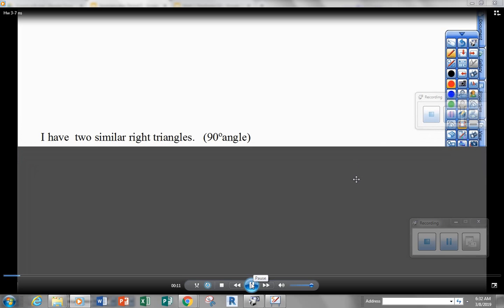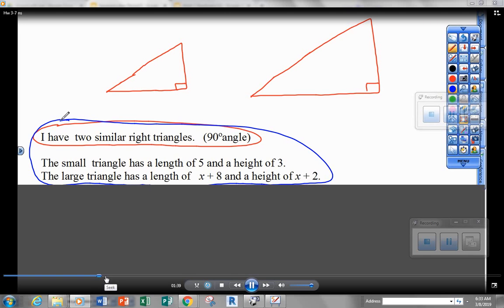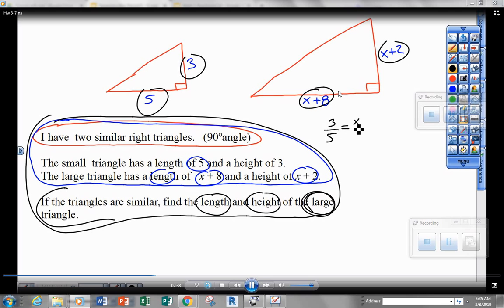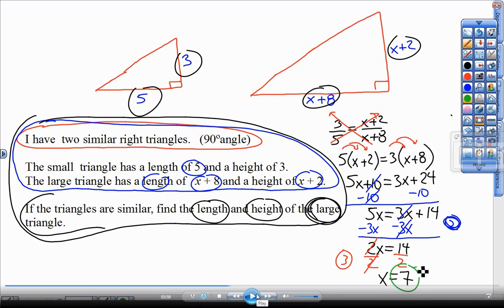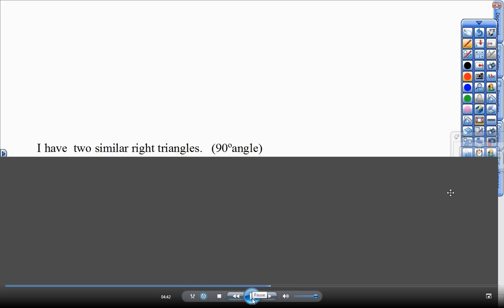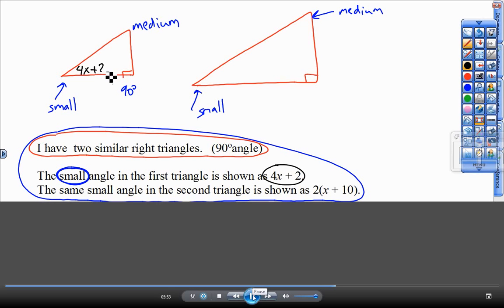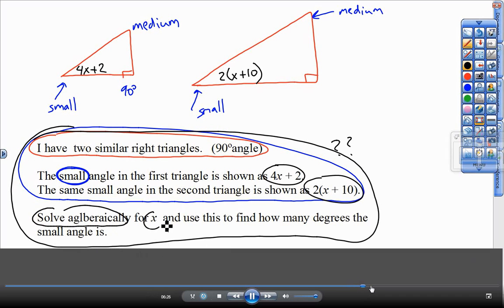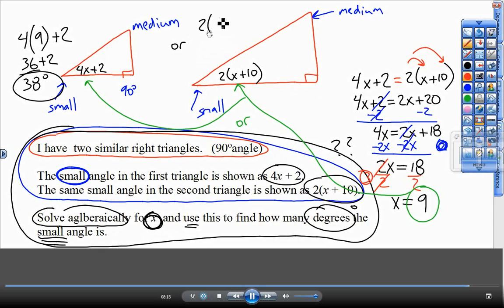Hw 3 7 ws